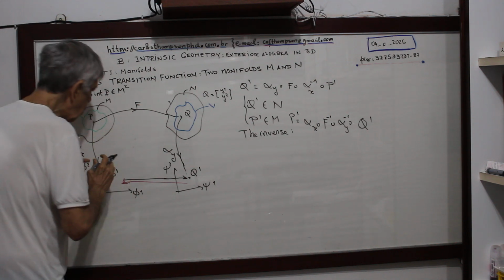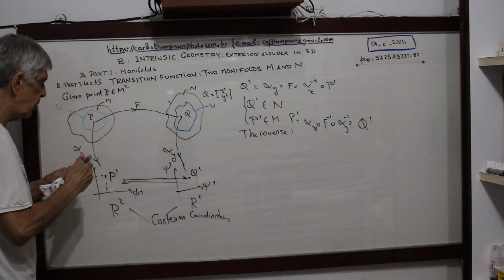B PART I: Lec 15B TRANSITION FUNCTION: TWO DISTINCT MANIFOLDS (continue)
It is recommended to study deeply the previous lectures of this item B PART I.